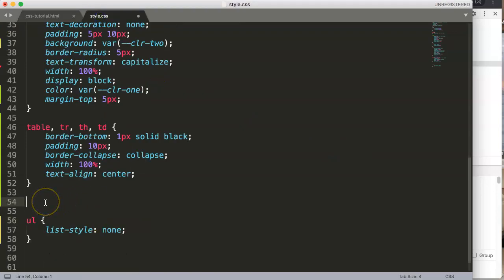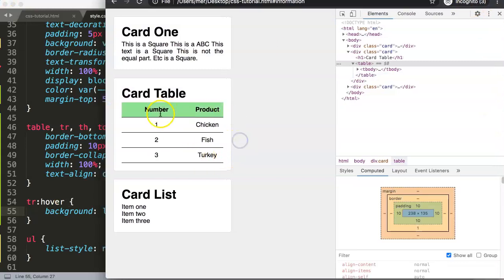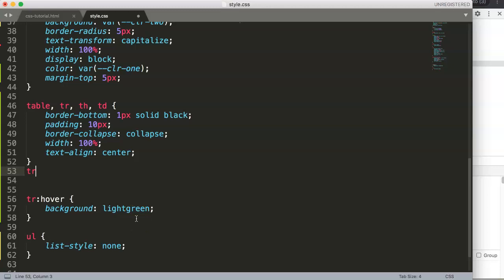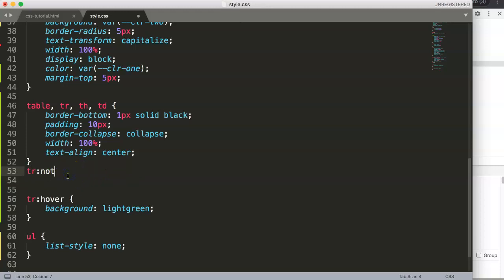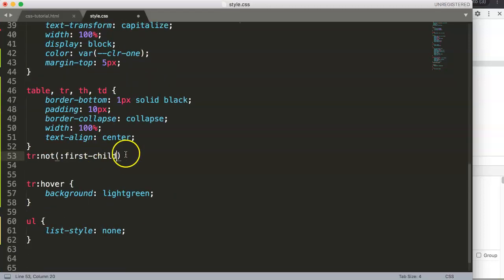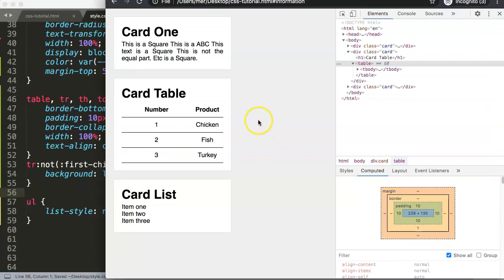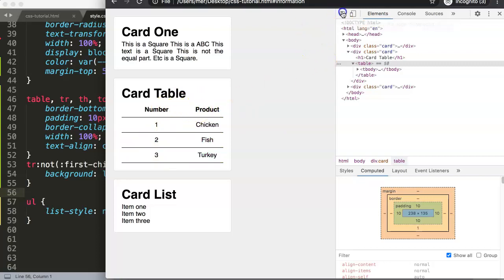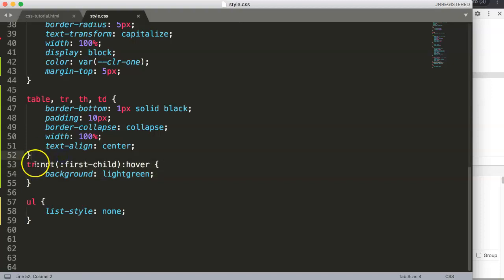Table Style Hover Effect Property CSS | CSS Tutorial Part 92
Table Style Hover Effect Property CSS | CSS Tutorial Part 92. In this CSS tutorial for beginners we will explore how to use table style hover to create a nice hover effect on the table rows. We will make sure that the first header row will not become highlighted with a hover effect. Only the row with the data points will get a hover effect. For that we will use some extra css that we did not discussed yet! Such as :not and :first-child. Let’s begin!

Chart JS Dashboard Series:
👍 Most Liked Video Series: